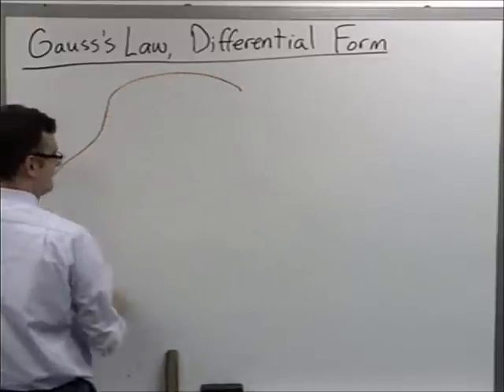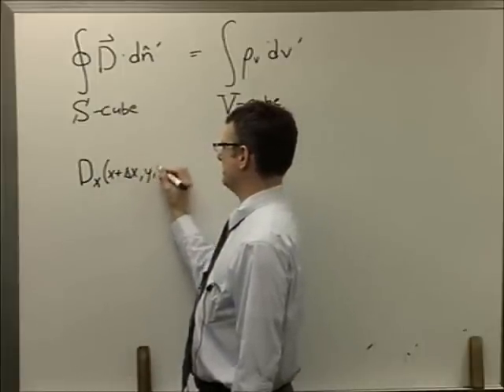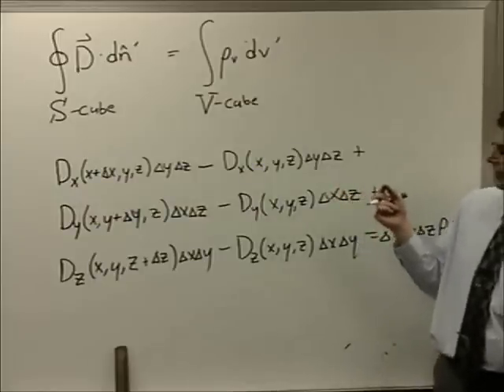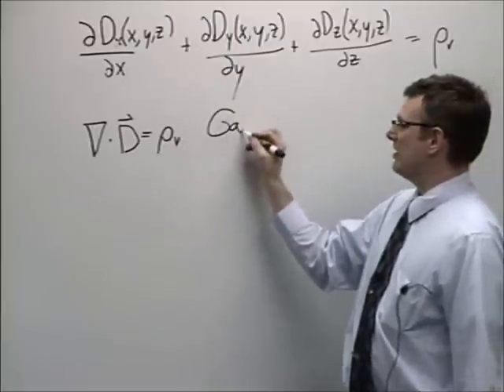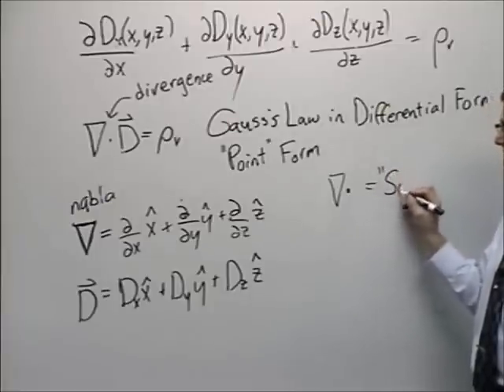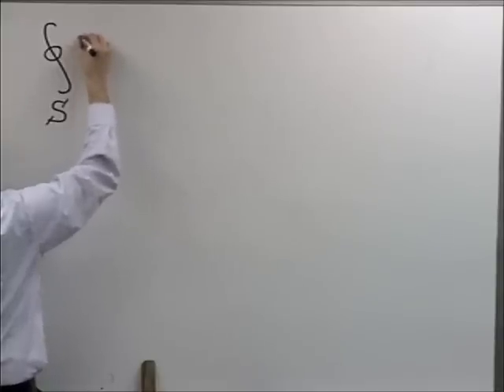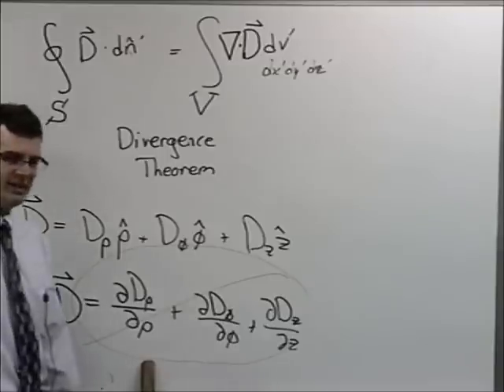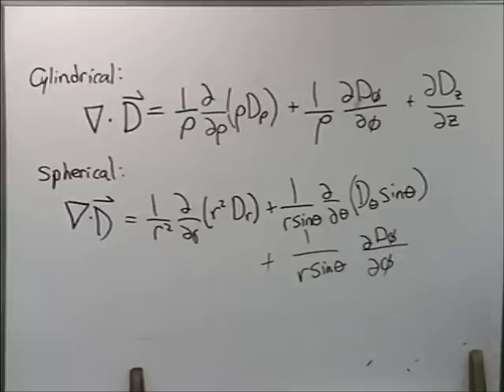ESF04: Differential Form of Gauss's Law for Electric Field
A study of the differential-form expression and application of Gauss's Law for electric field.